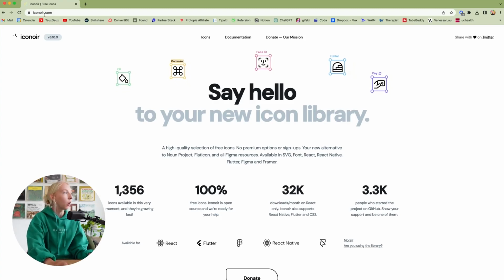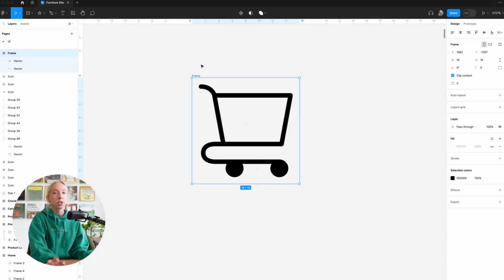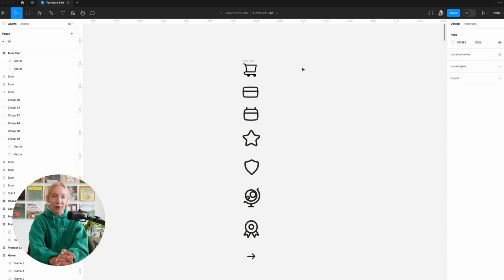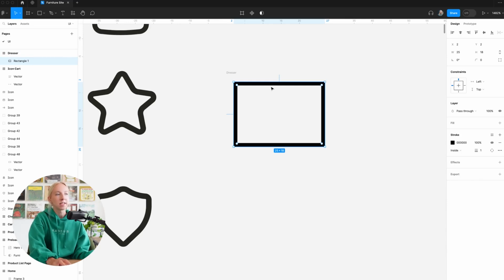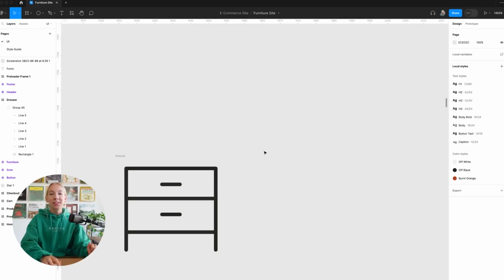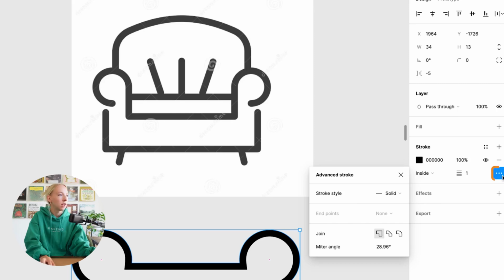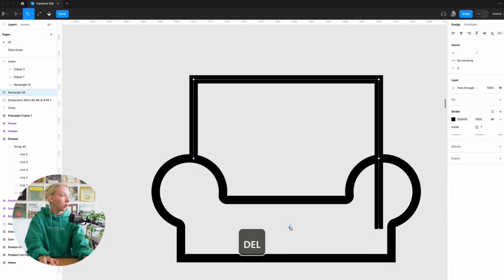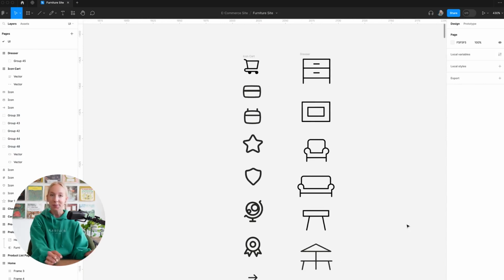7 Creating and using icons adding interactive elements to our design